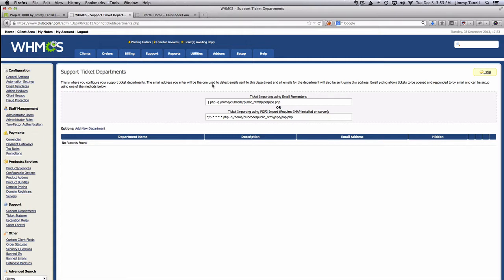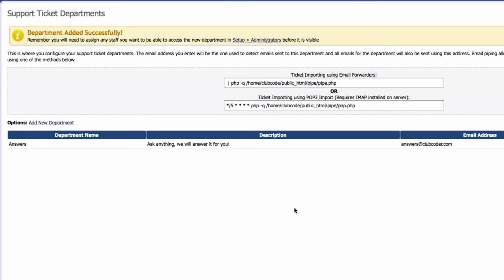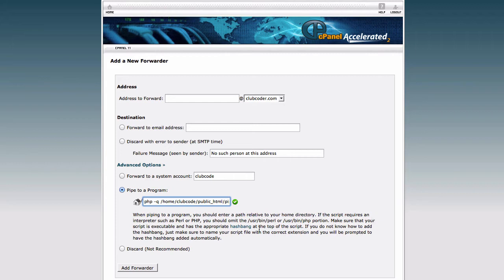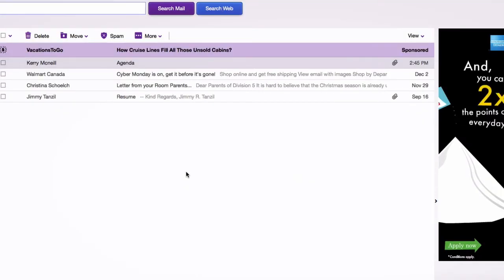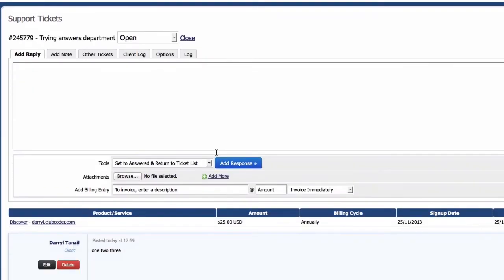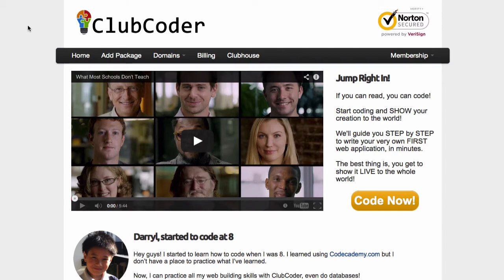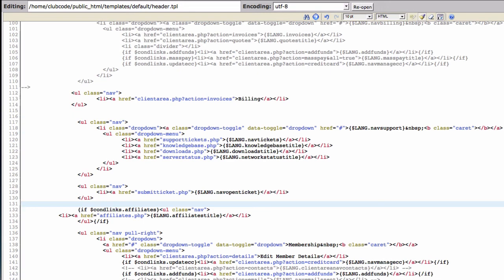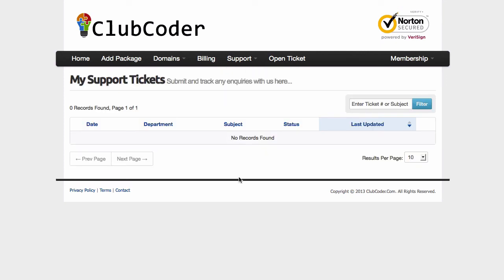Web Hosting Business Startup - Part 22/30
WHMCS Customization - Support Deparmtnet